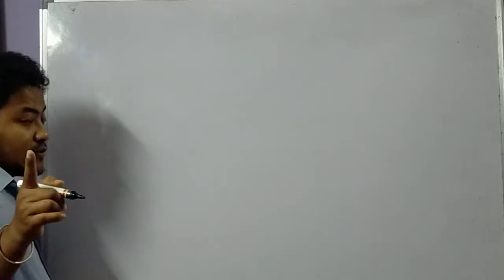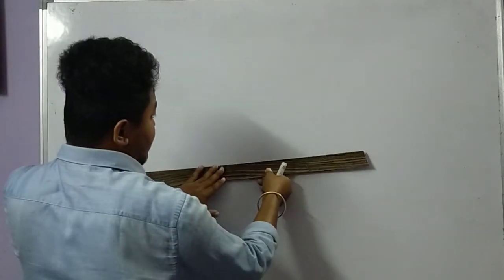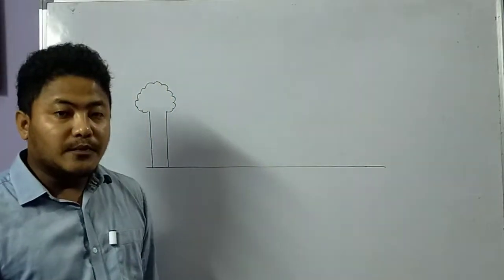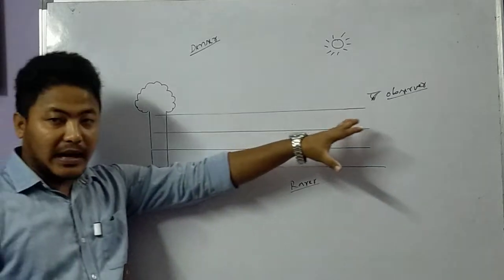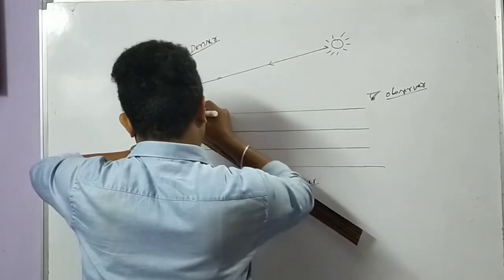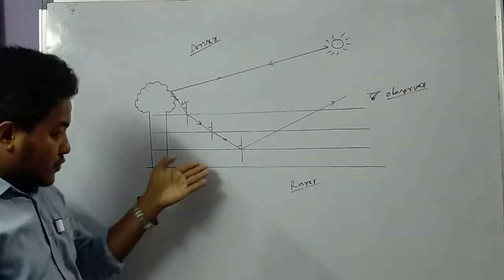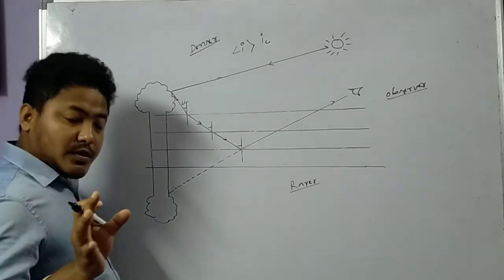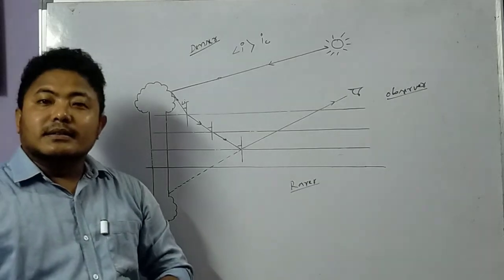Ray Optics Class Xii physics lecture no 11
Effect of TIR